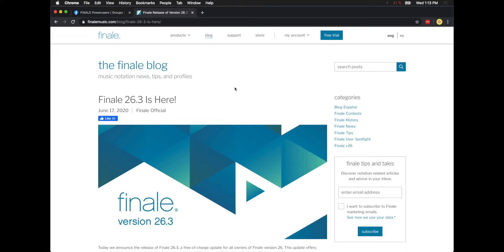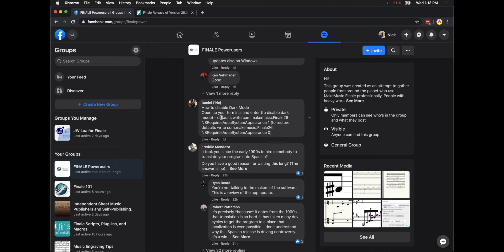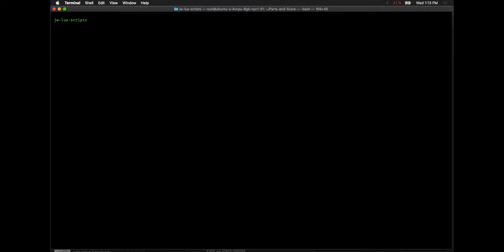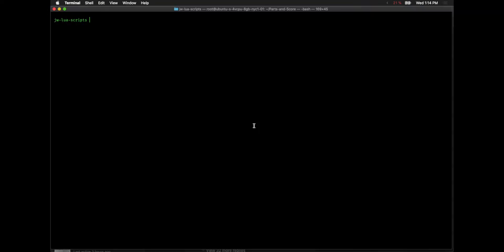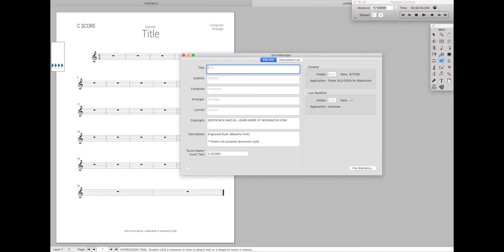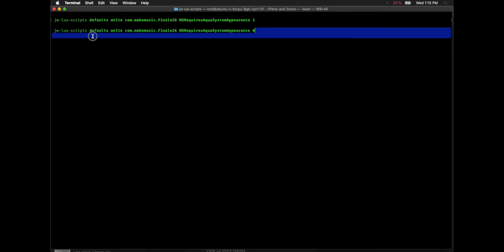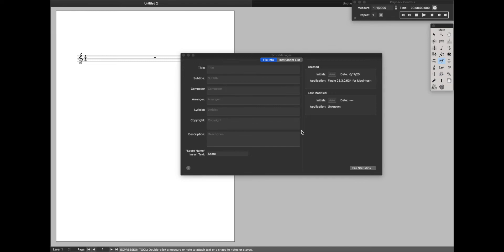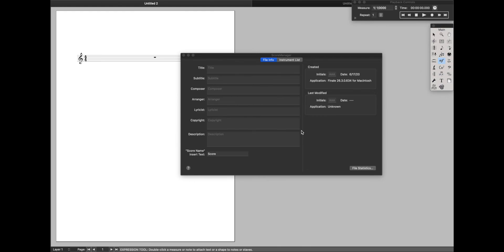Turning Off Finale's Dark Mode (it's actually possible) | Finale Superuser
Terminal commands:
Turn off Dark Mode: defaults write com.makemusic.Finale26 NSRequiresAquaSystemAppearance 1
Turn on Dark Mode: defaults write com.makemusic.Finale26 NSRequiresAquaSystemAppearance 0

Note: technically these just reset the preferences. You'll still need system-wide dark mode turned on to use dark mode in Finale v26.3. .